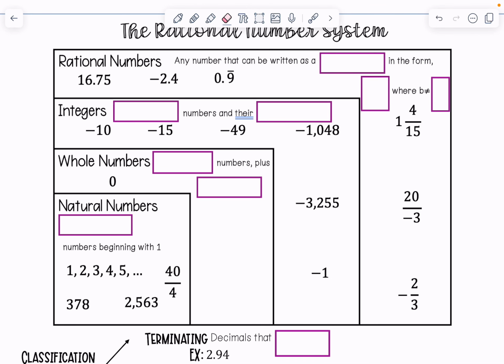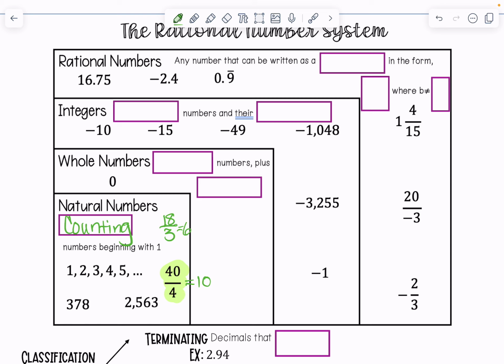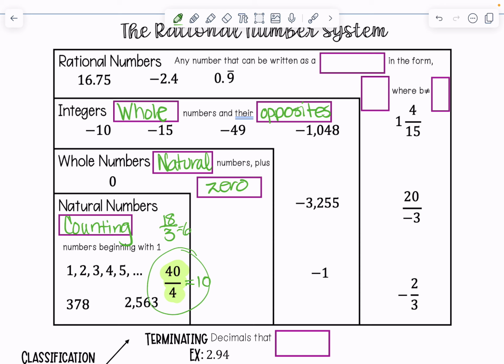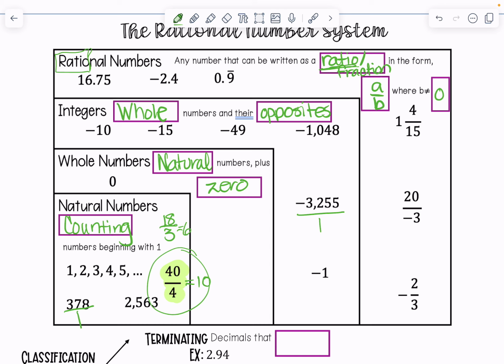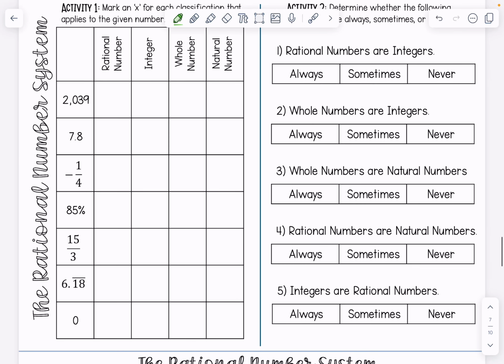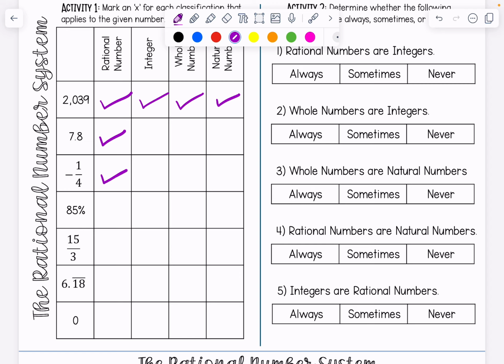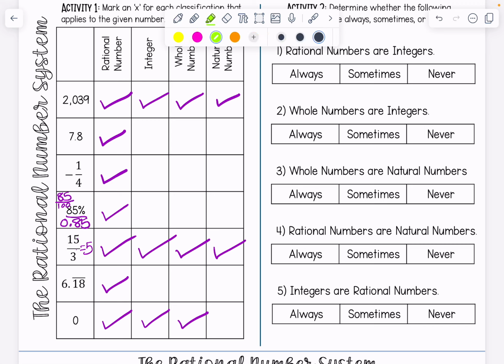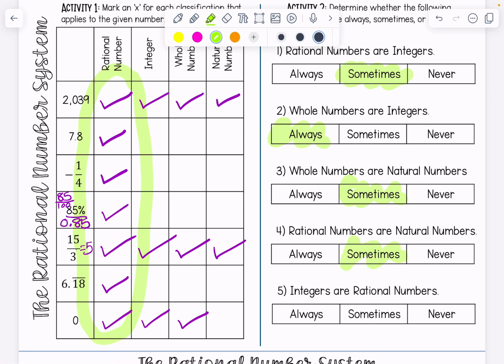Rational Number System Notes